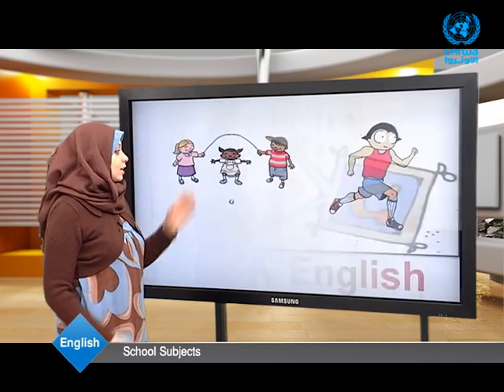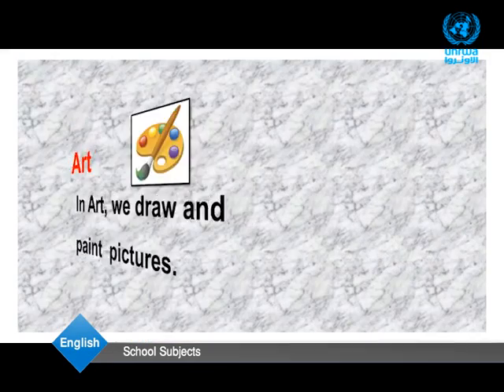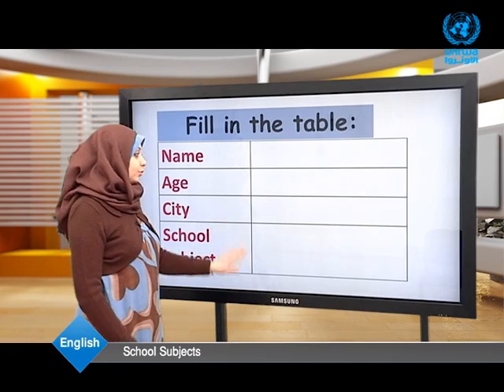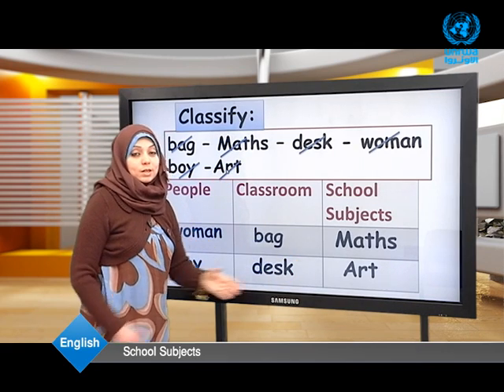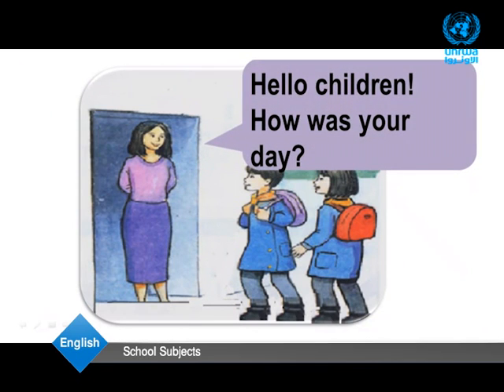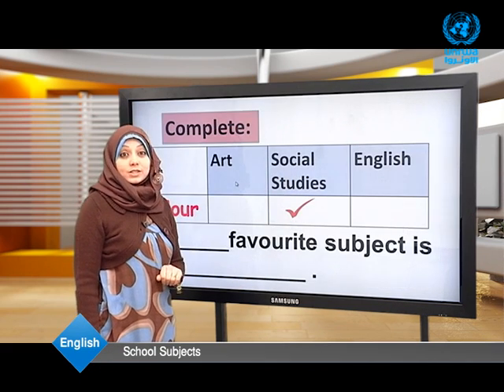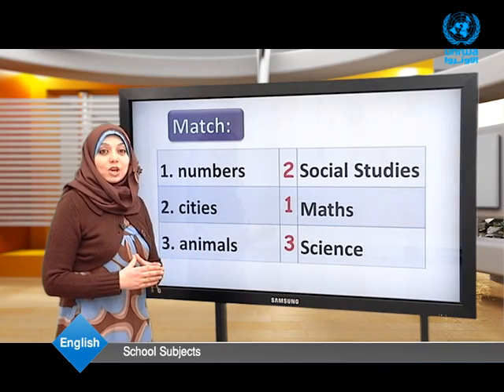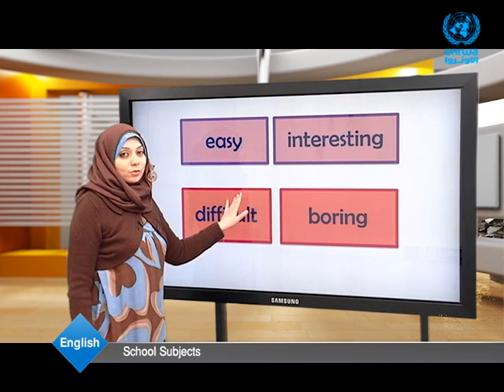English | School Subjects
We will Learn ● School Subjects

مشاهدة ممتعة